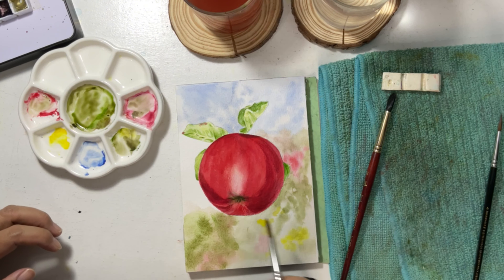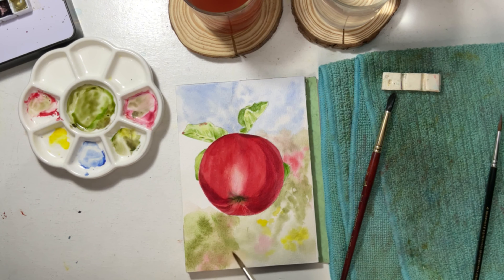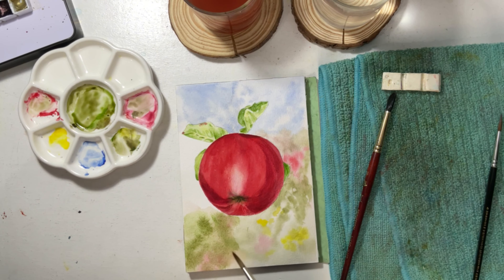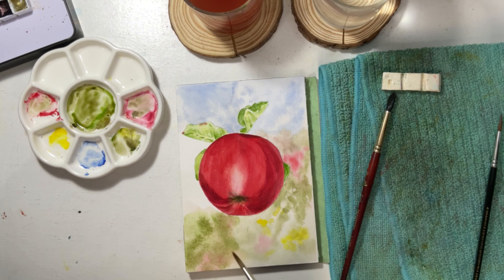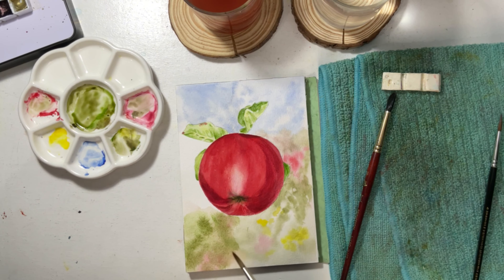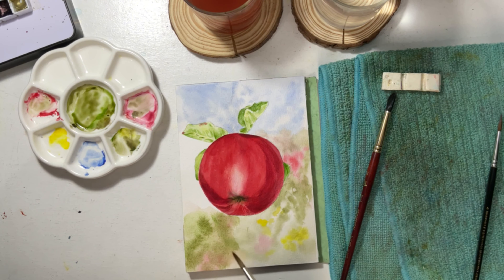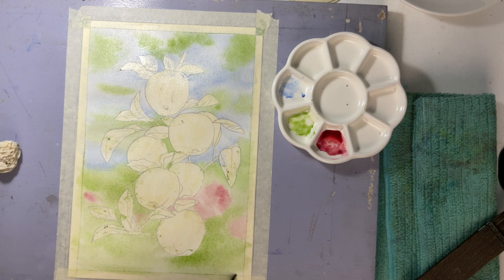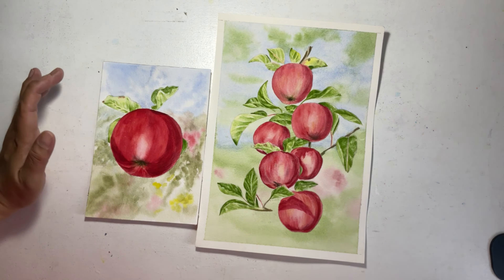How To Paint Watercolor Backgrounds In Two Ways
Have you tried adding a background to your watercolor painting?
In this video, I share how I painted backgrounds in two ways. I find painting with backgrounds interesting, and I think painting the background in watercolor is the easiest and most relaxing part of the watercolor painting.

Get a 30-day free Skillshare trial and watch my full tutorial of Paint Realistic Apples In Watercolor Confidently on Skillshare

00:00 Intro
00:24 Painting after the main subject
01:07 Painting before the subject
01:38 How did I choose colors for my background
02:38 Full watercolor apple tutorial
02:52 30-day free trial of Skillshare